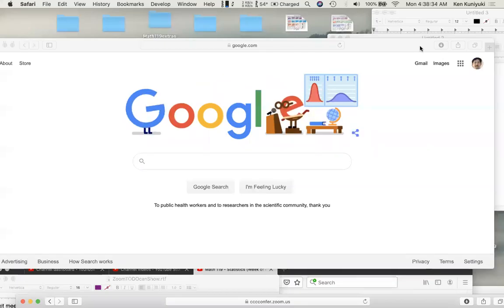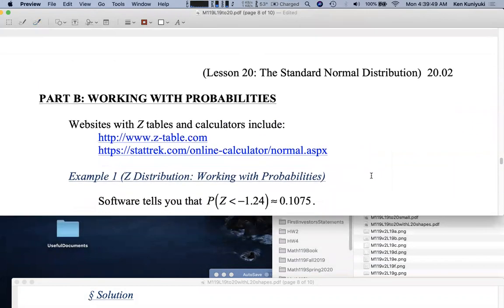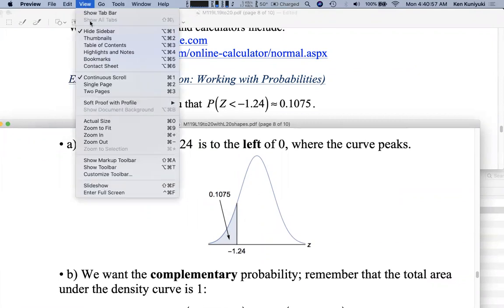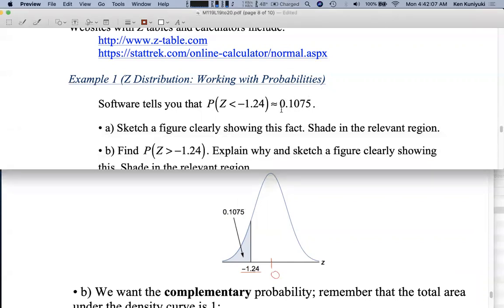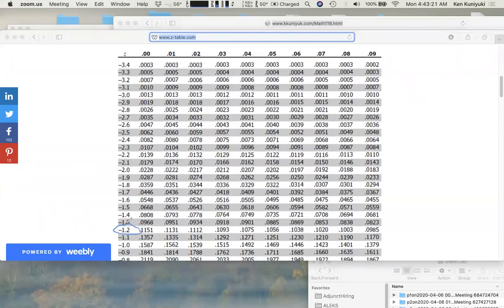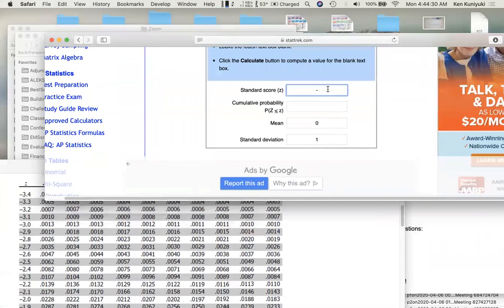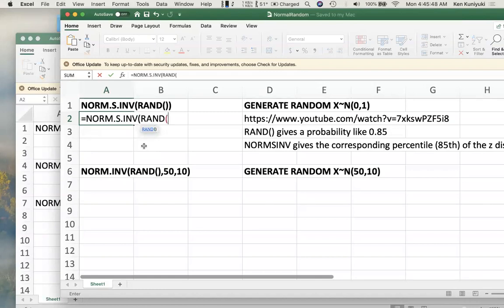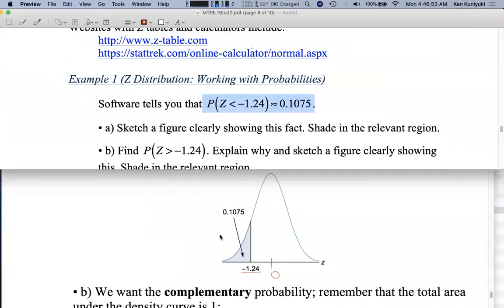Math 119, Day 14, Part 4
Lesson 20: Continuous Distributions: The Standard Normal Distribution N(0,1): Probabilities, Tables, and Software